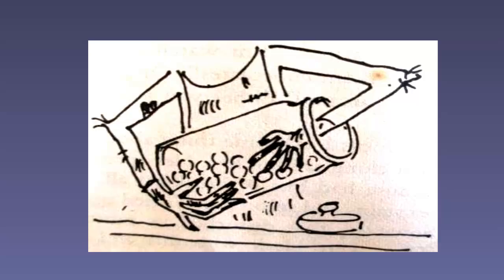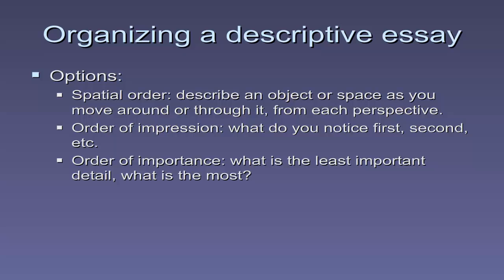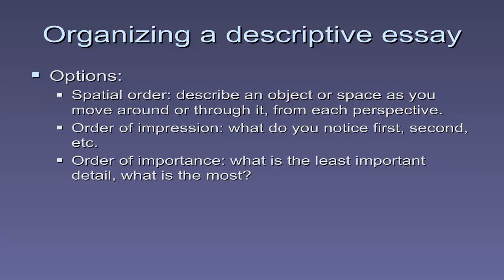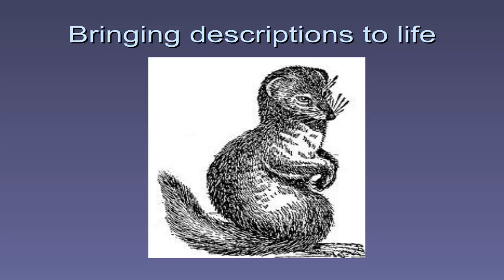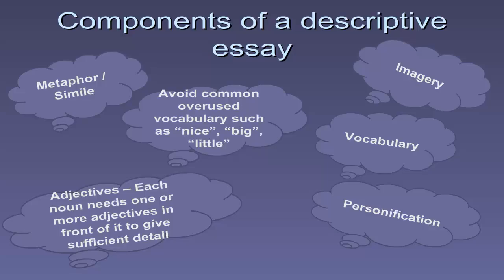Tips for Descriptive Writing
HLC Teachers share a few tips on descriptive writing. This video is for IGCSE students from grades 6 to 10 (KS3)